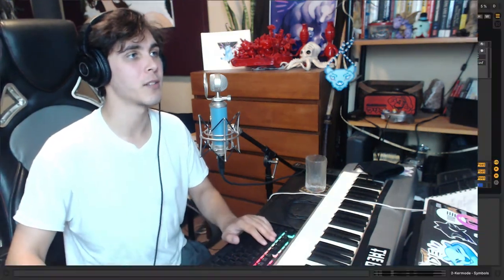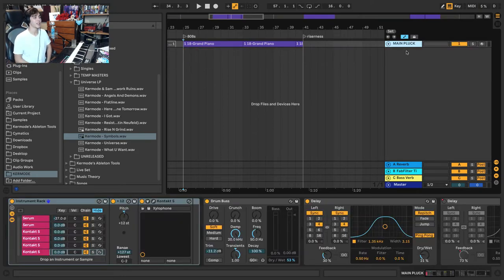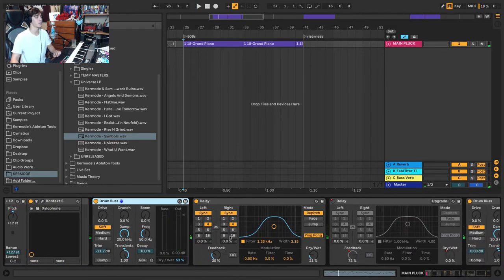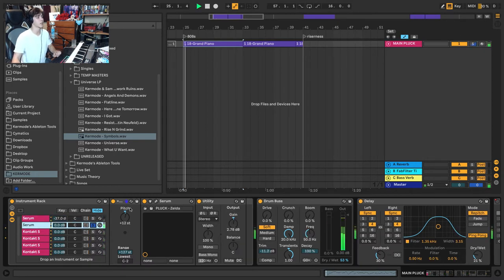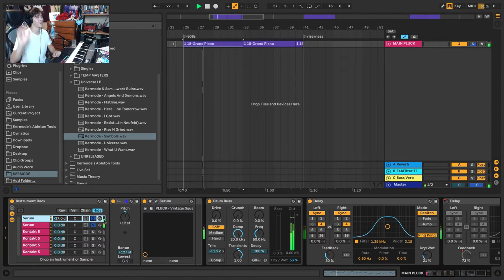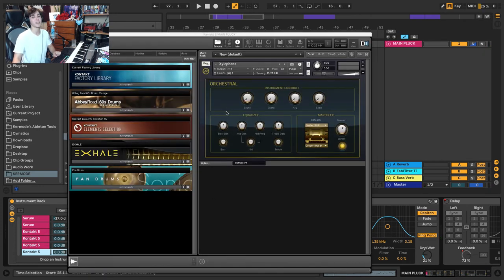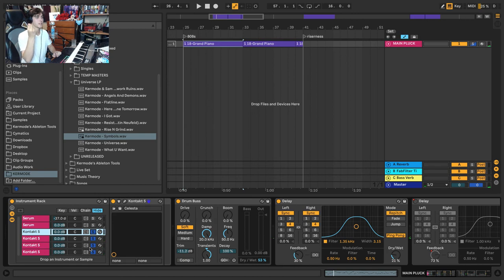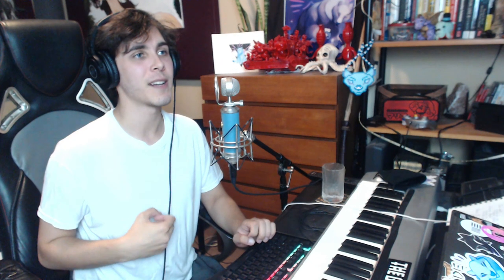How To Layer Plucks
How to layer pluck synths in Ableton. Improve your pluck sound design with this tutorial

- ABOUT -
Jeanot Mey, aka Kermode, is a music producer and educator. He is currently based out of Vancouver, BC, creating and performing bass music such as Dubstep, Trap, Bass House and Glitch Hop. Jeanot’s style tries to blend beauty with aggression for a colorful dance driven world.
He graduated from Harbourside Institute of Technology (now SAE Vancouver), going on to work with companies such as Cymatics, Producer Dojo, and Warp Academy, while later returning to teach at the same school he once attended.